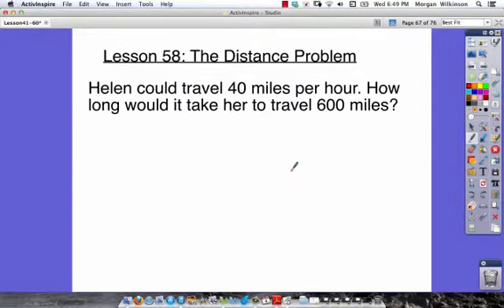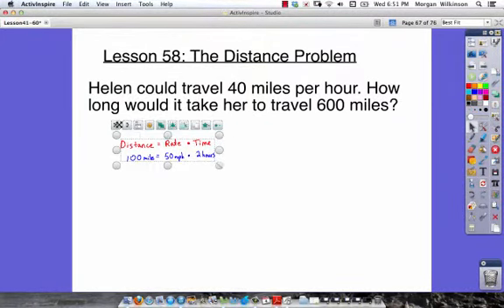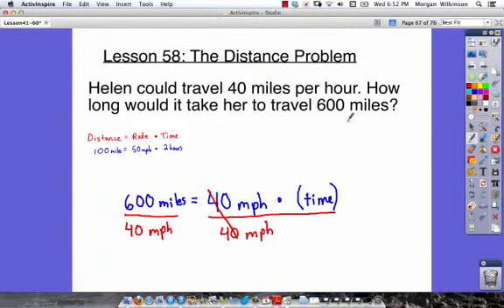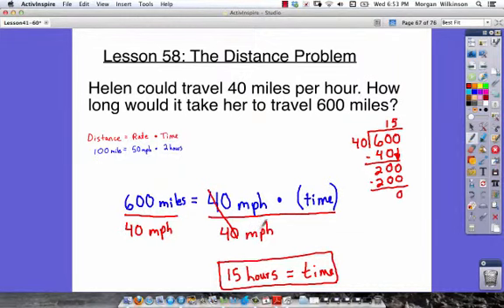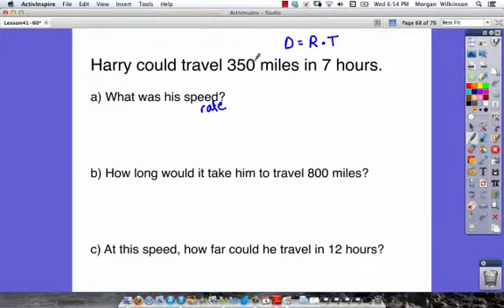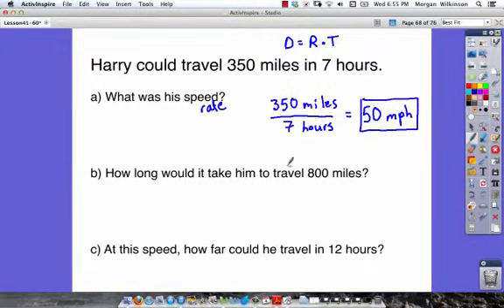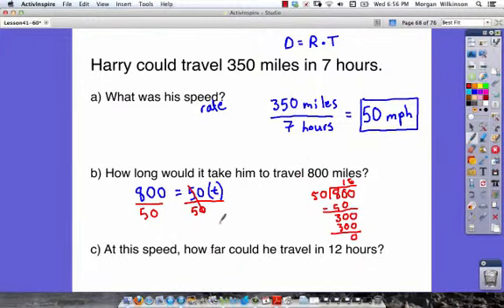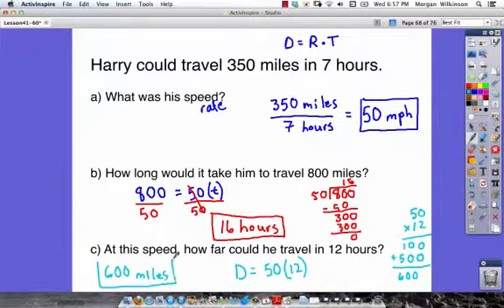Algebra 0 5 Lesson 58